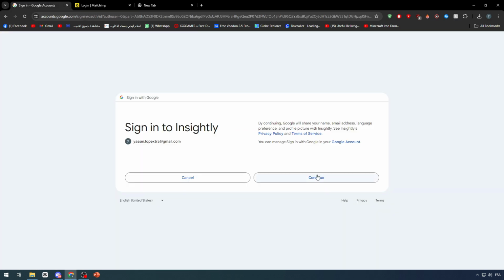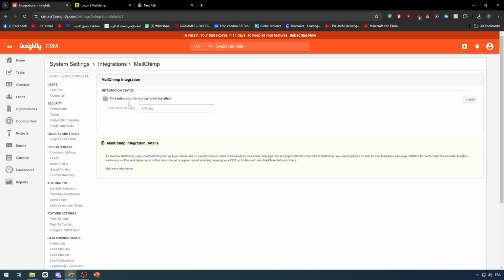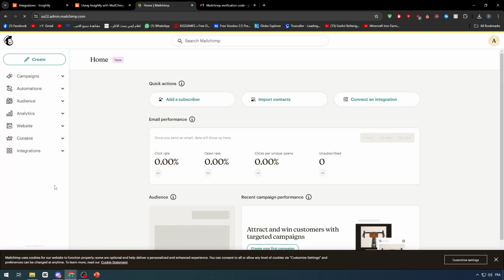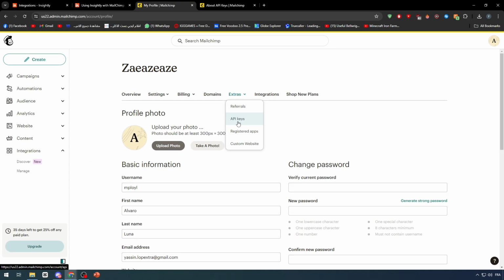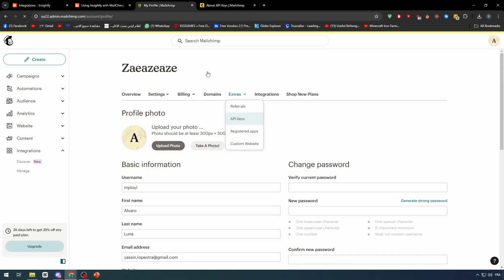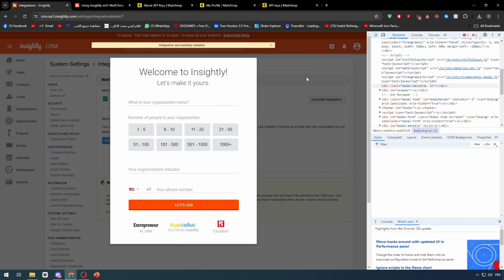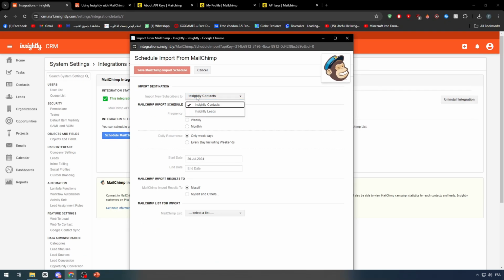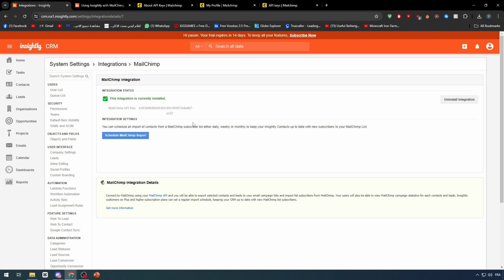How To Connect Insightly To Mailchimp ! (Full Tutorial)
Today we talk about connect insightly to mailchimp,mailchimp,insightly,customer relationship management